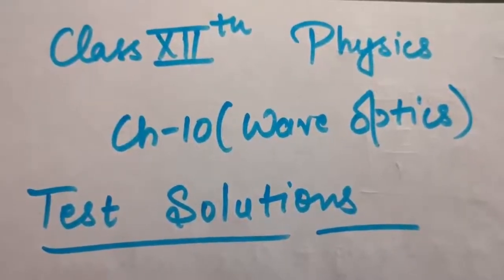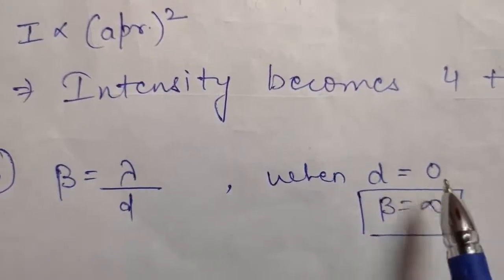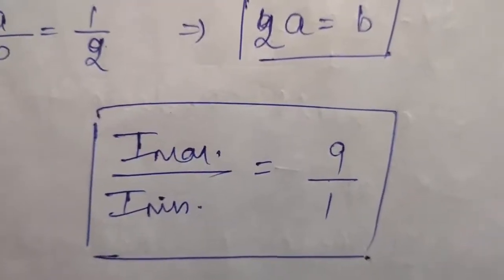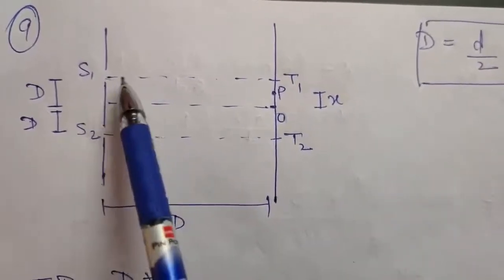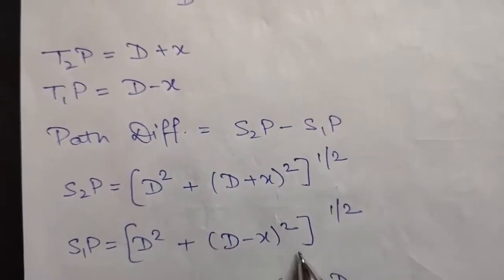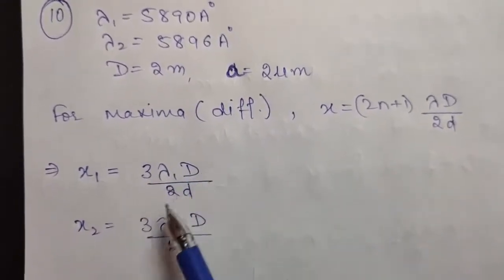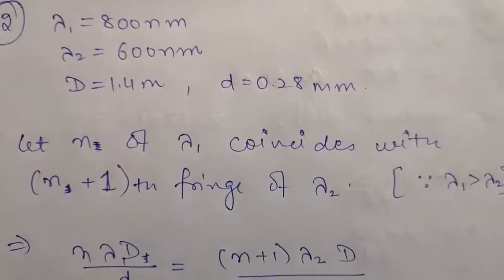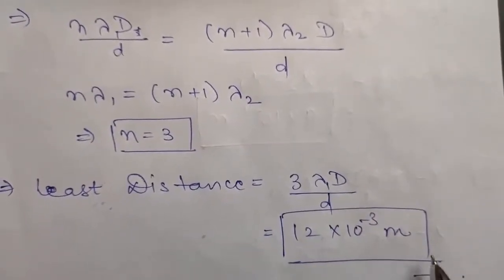Class -12, Day - 79, Physics, Ch -10 Wave Optics, Test Solution